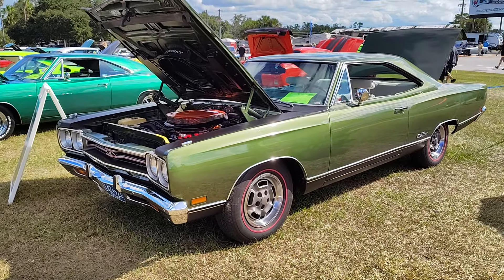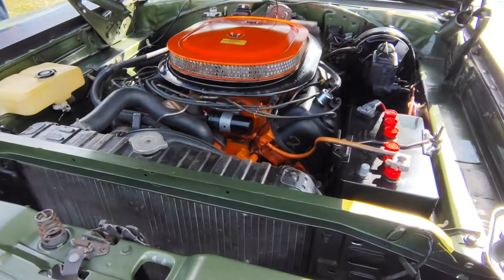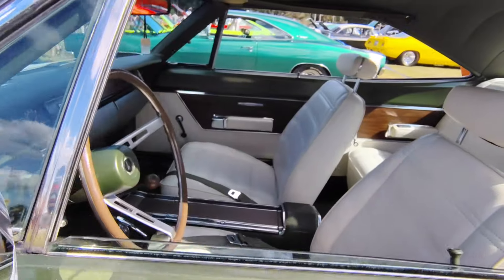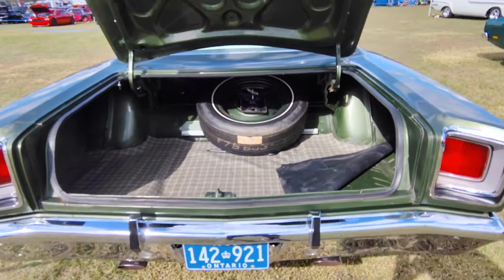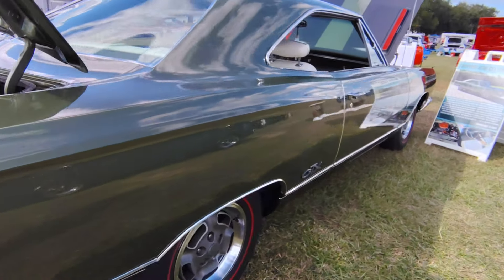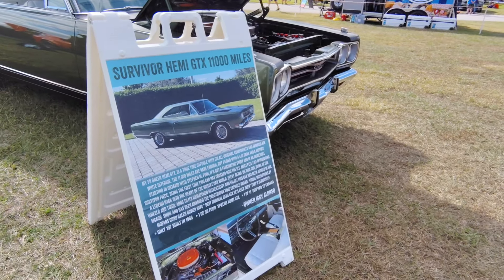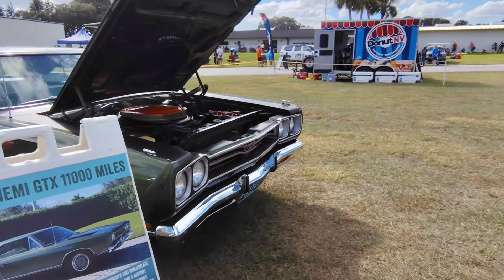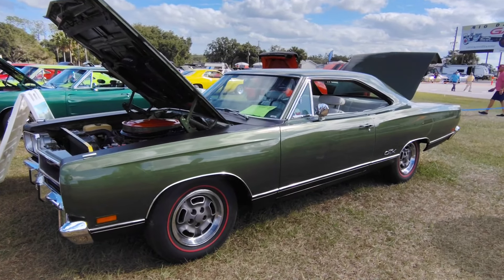69 GTX Hemi 4 speed original paint survivor, F8 green, beautifully preserved condition 🔥💯😎🏁